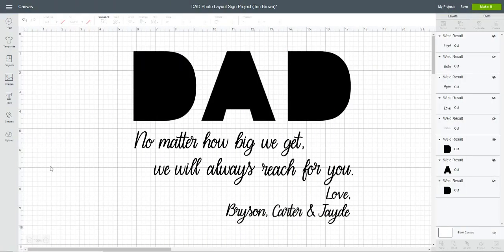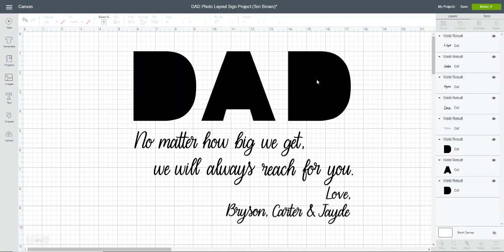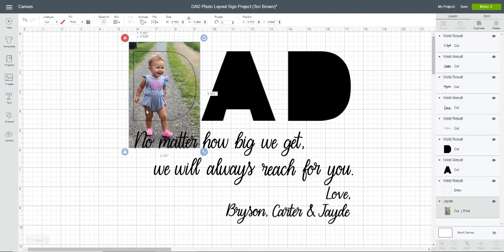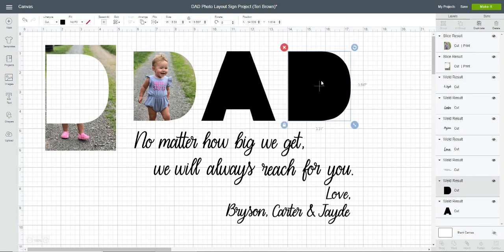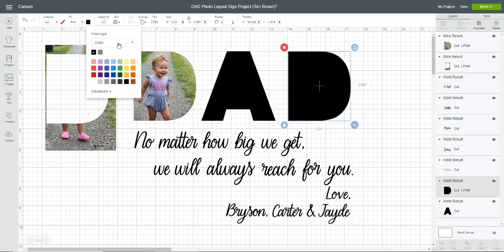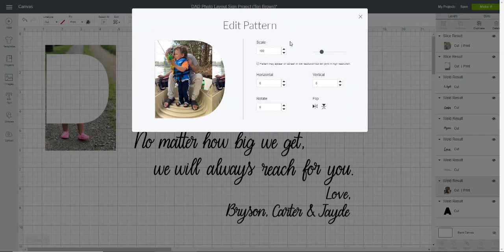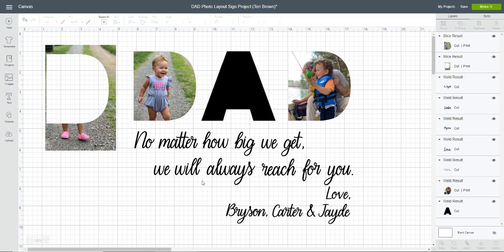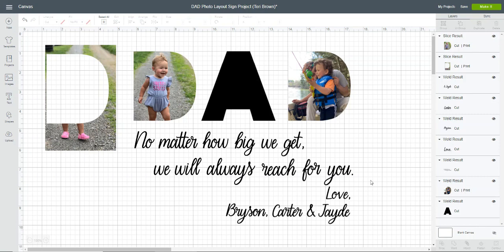Fill Text and Shapes with Photos in Cricut Design Space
This video shows how to use pictures/photos to fill text and/or shapes in Cricut Design Space.